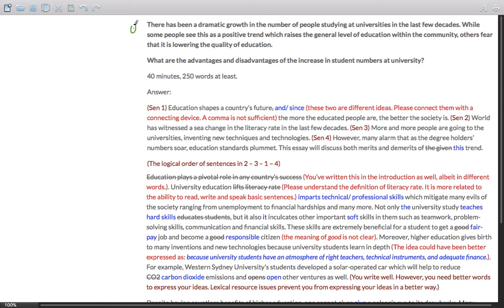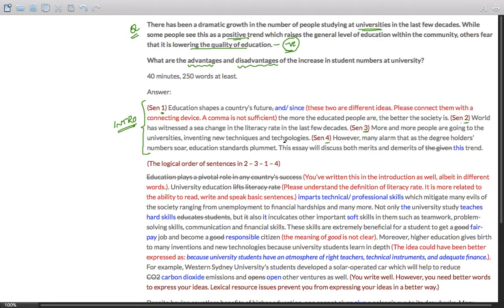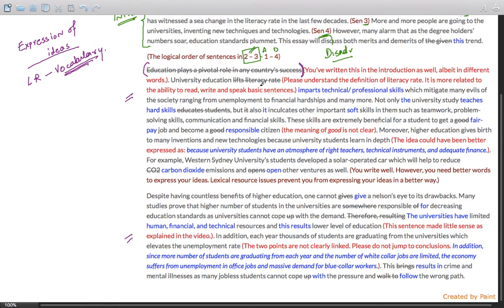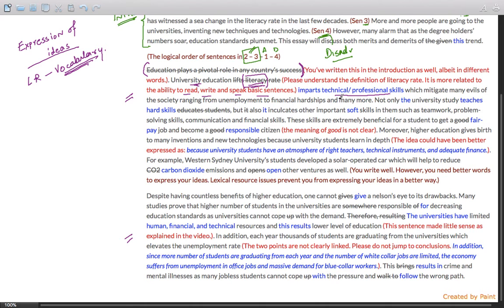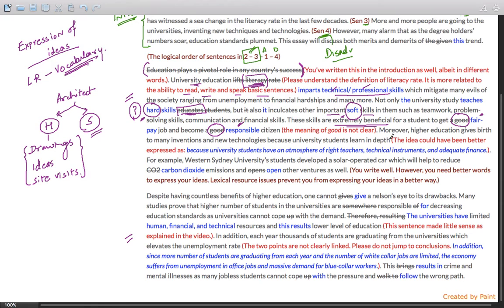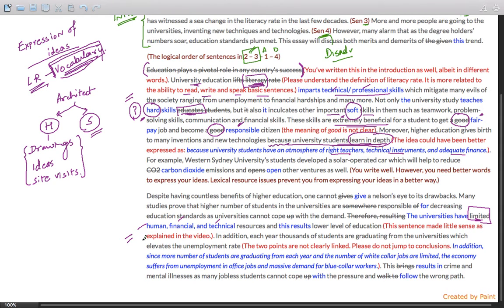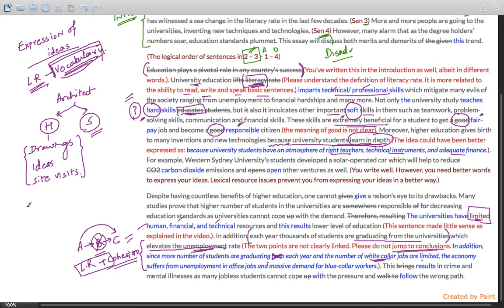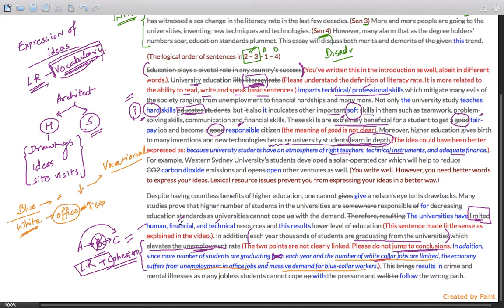People Studying At University IELTS ELTEC Correction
There has been a dramatic growth in the number of people studying at universities in the last few decades. While some people see this as a positive trend which raises the general level of education within the community, others fear that it is lowering the quality of education.

What are the advantages and disadvantages of the increase in student numbers at university?